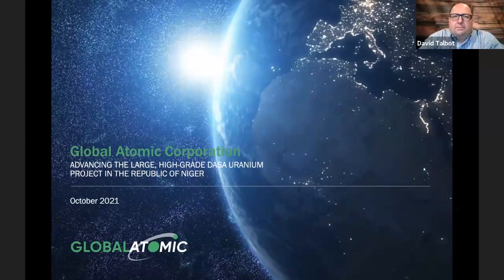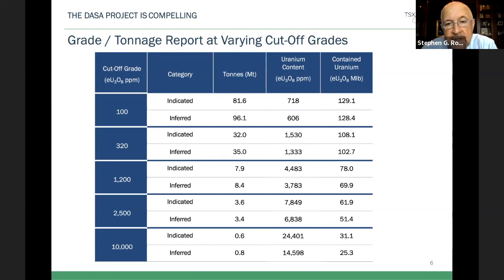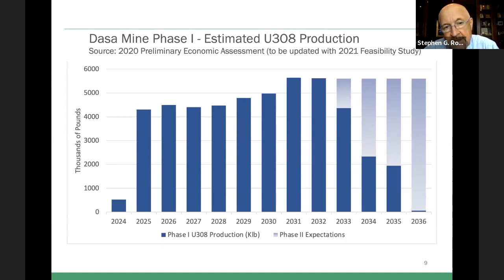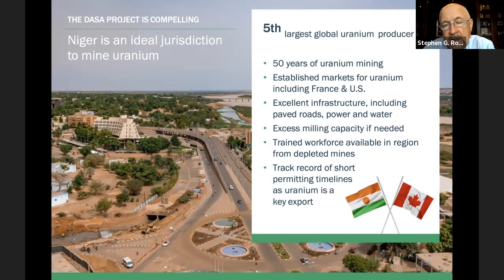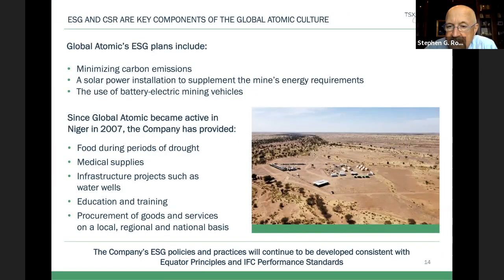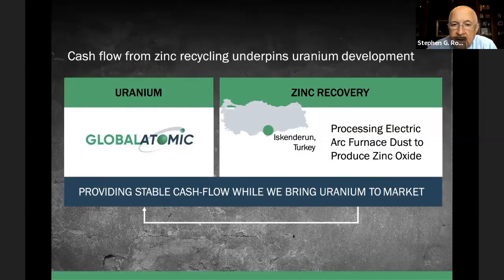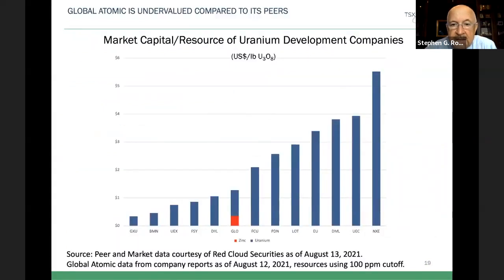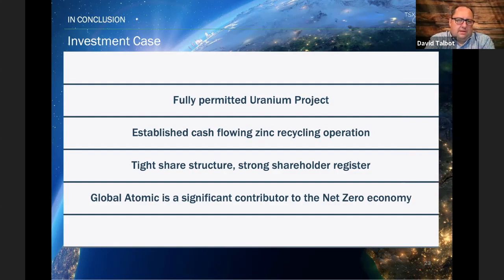Global Atomic - Red Cloud Oktoberfest 2021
Red Cloud Financial Services Presents the Oktoberfest Fall Mining Showcase 2021. Bob Tait, VP Investor Relations and Stephen Roman Chairman, President & CEO, Global Atomic presents a company update. Edited by Red Cloud Media.